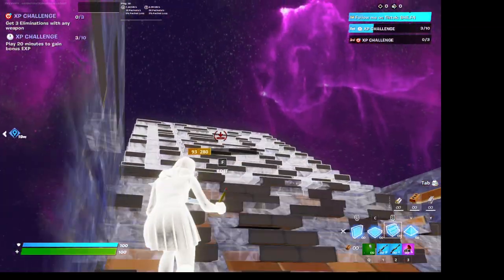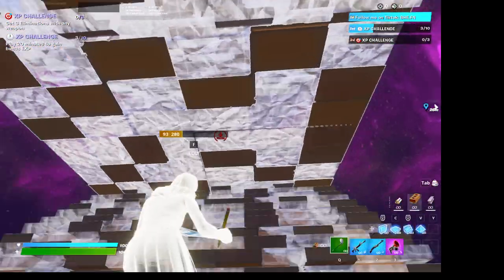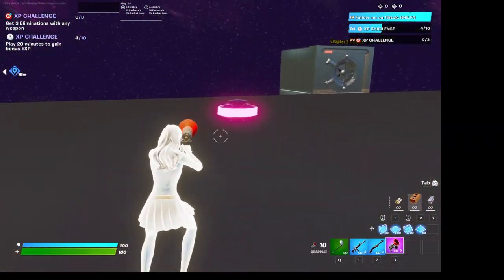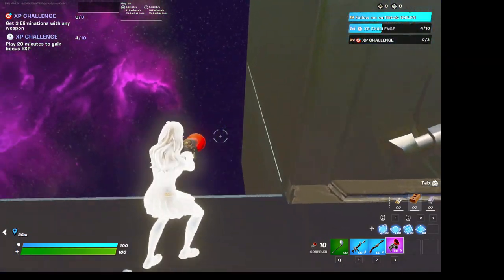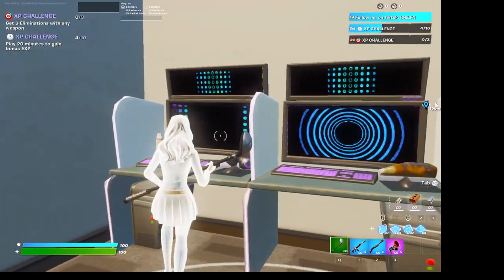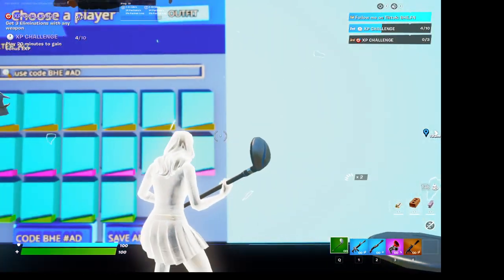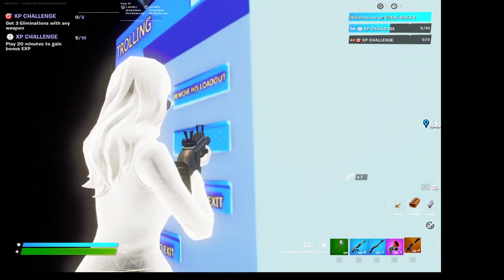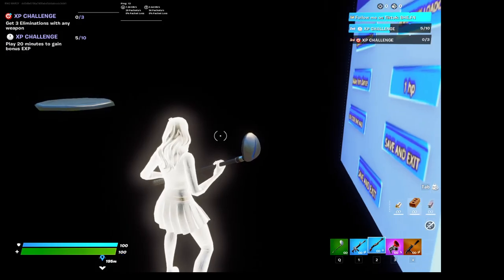How to enter secret hacker room in bhe 1v1 build fights map